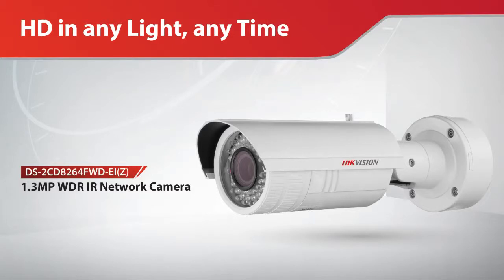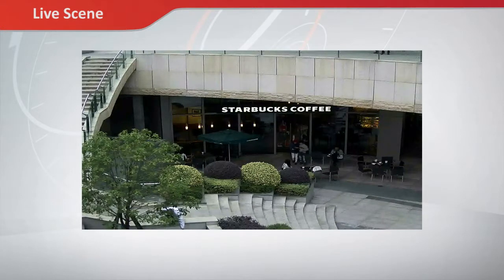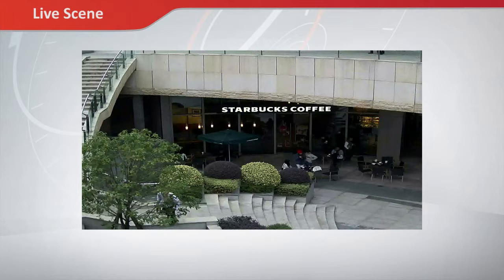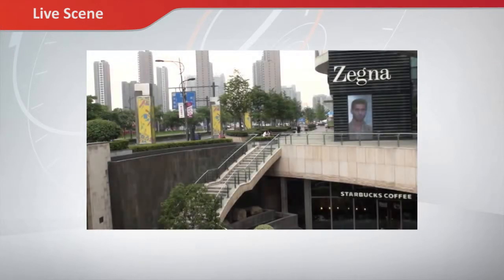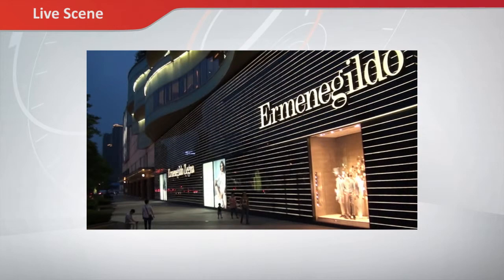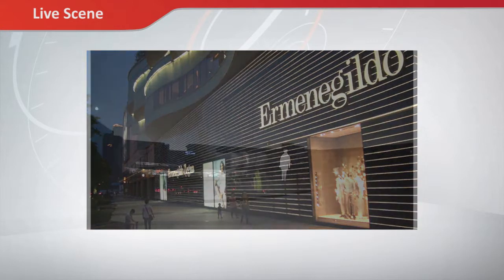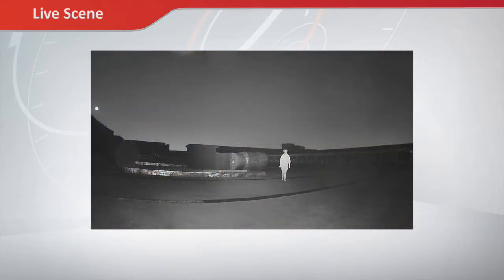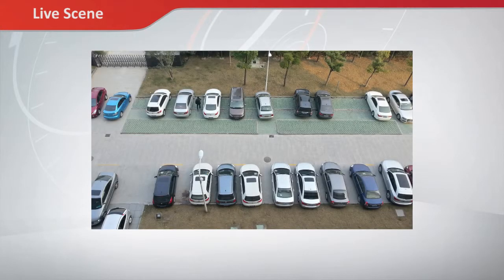All Round Security - HIKVISION HD CCTV Camera Demonstration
The HIKVISION HD CCTV camera service provides quality recording of your security footage and is able to deal with challenging light conditions.